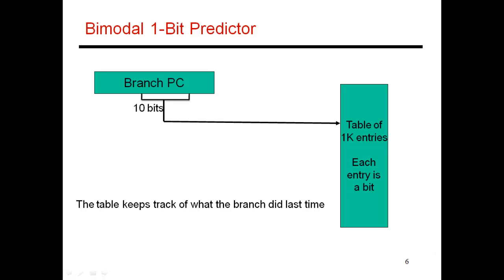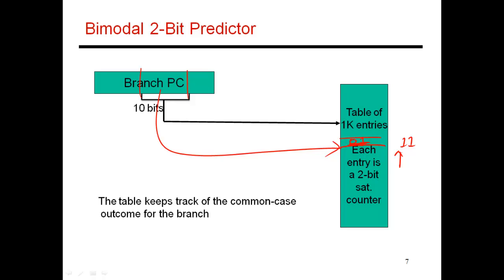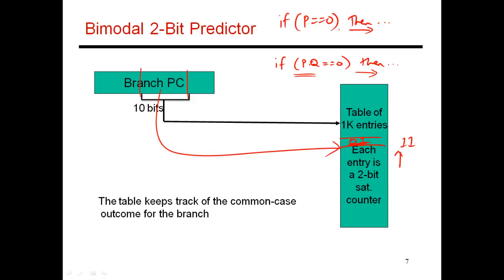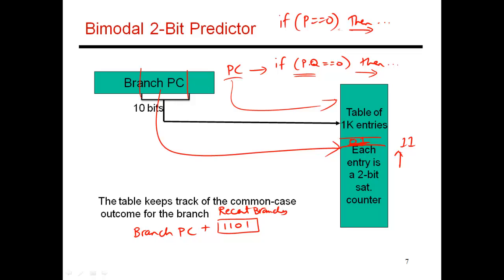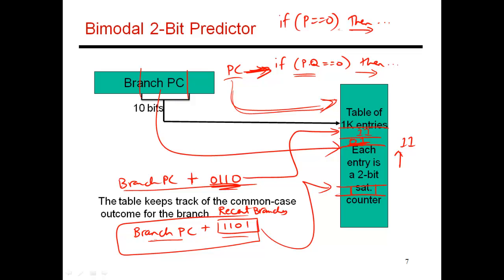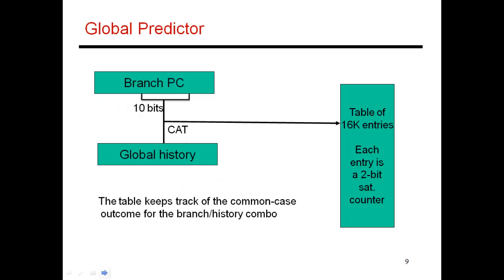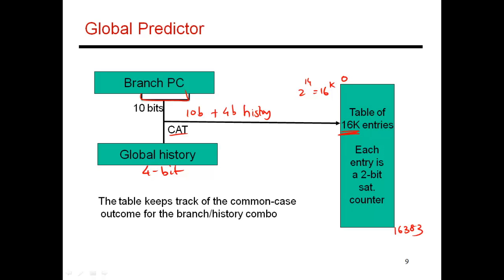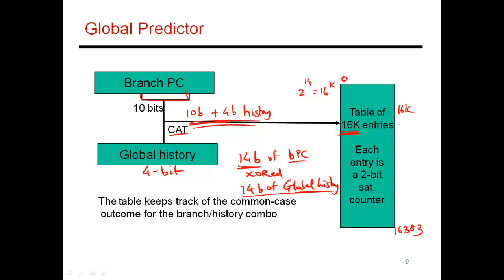CS6810 -- Lecture 25. Lectures on Hardware-Based ILP.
Topic: Hardware-Based ILP (Lecture 5 of 15).  Global predictor.